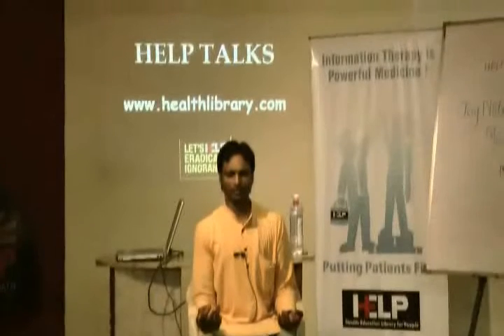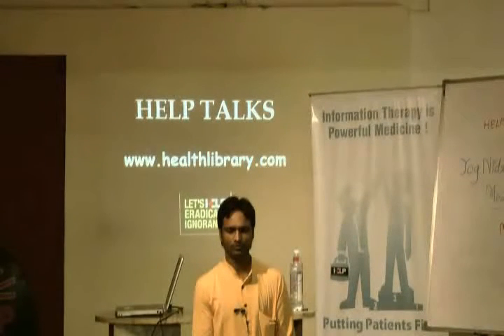Yog Nidra & Meditation Part - 3.mp4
This video is a talk by Dr.Amit Kumar at HELP on 3rd September, 11. Topic "Yog Nidra & Meditation".Dr.Amit Kumar can be contacted at 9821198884s.This is part of the HELP Talk series at HELP,Health Education Library for People, the worlds largest free patient education library